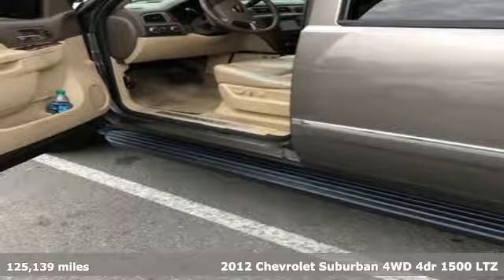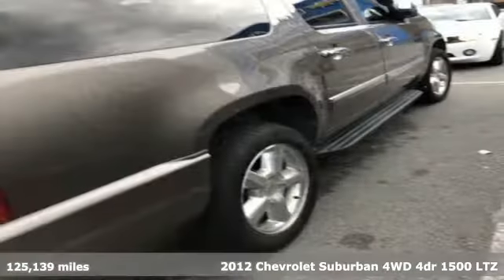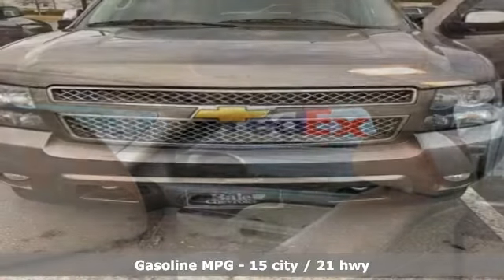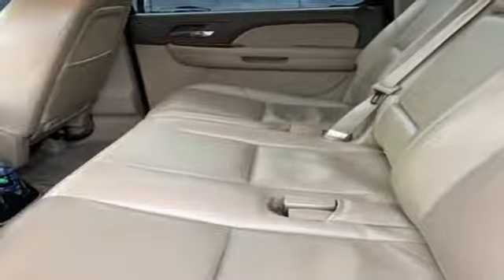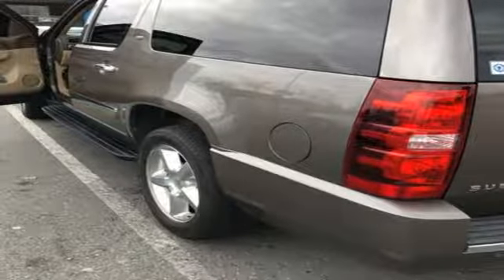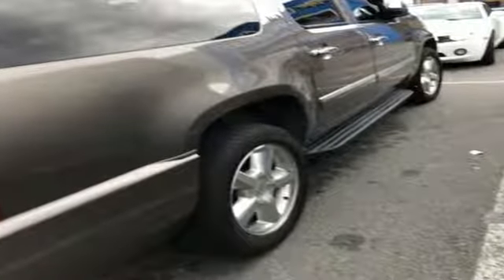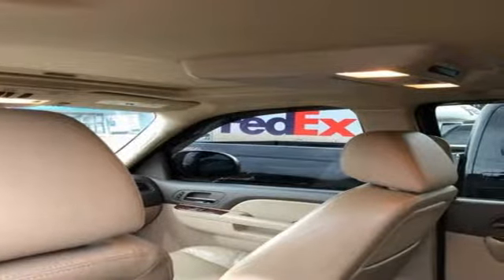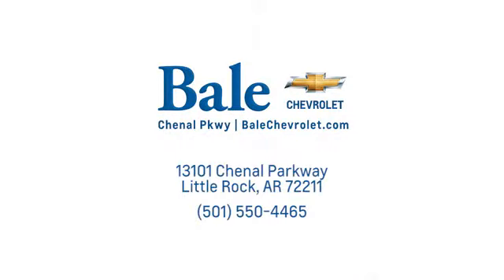Used 2012 Chevrolet Suburban 1500 Little Rock Bryant, AR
Year: 2012
Make: Chevrolet
Model: Suburban 1500
Trim: LTZ
Engine: Vortec 5.3L V8 SFI Flex Fuel
Transmission: 6-Speed Automatic Electronic with Overdrive
Color: Gray
Interior: light cashmere dark cashmere
Mileage: 125139
Stock #: CP16134A
VIN: 1GNSKKE71CR145298
6 months/6000 mile coverage on all pre-owned vehicles purchased.br4WD Vortec 5.3L V8 SFI Flex Fuel Mocha Steel Metallic 4D Sport Utility 2012 Chevrolet Suburban 1500 LTZ 4WD, light cashmere dark cashmere Cloth.

Bale Chevrolet
Address:
13101 Chenal